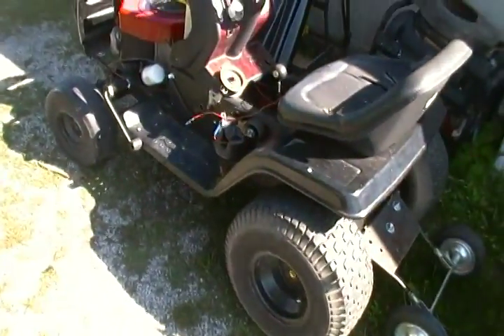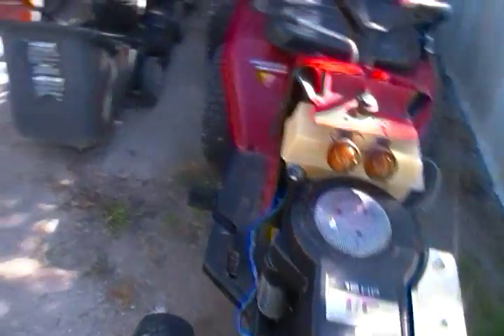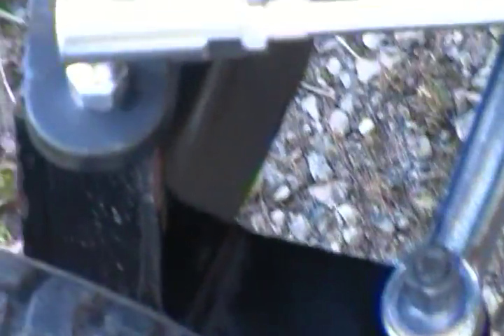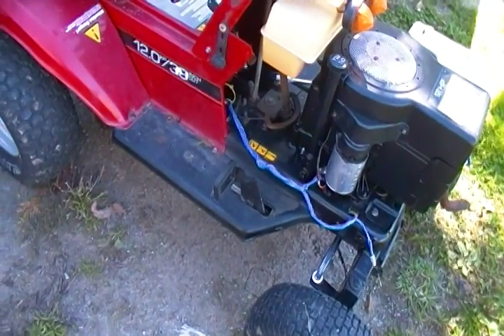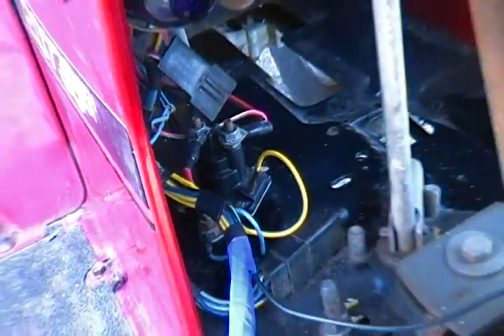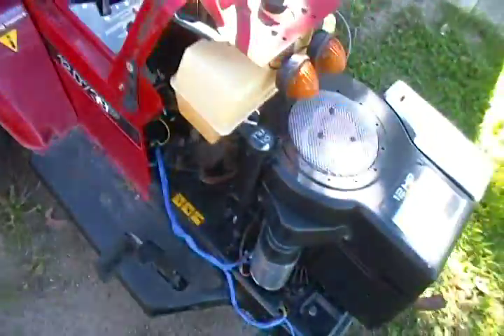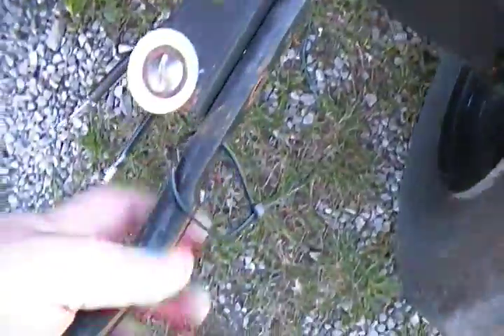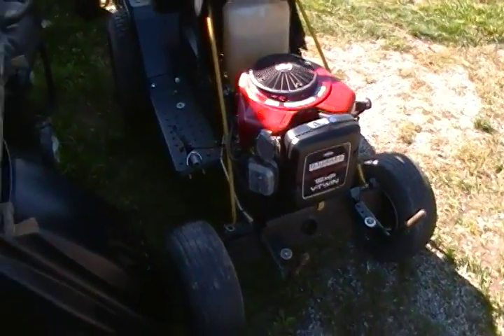Rouser II Engine Removal Part 1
decided to take the engine out of the Mastercraft (rouser II) so Friday we can swap the 16 opposed twin in it.